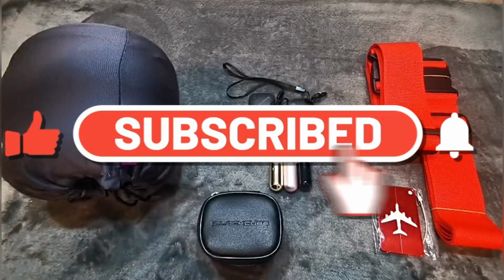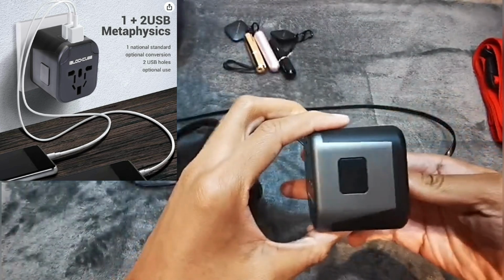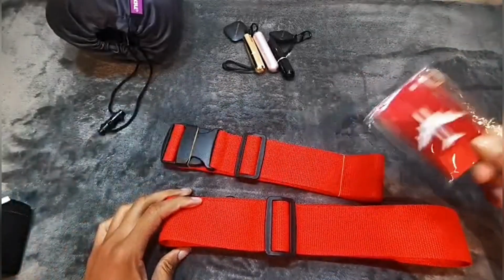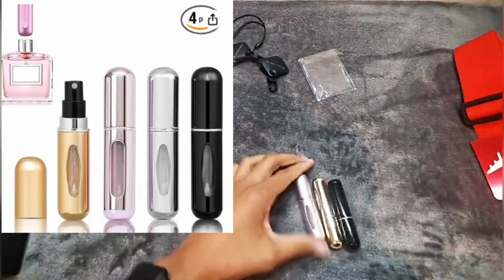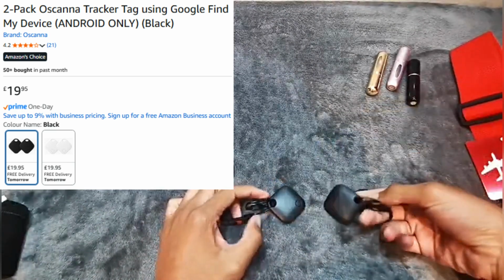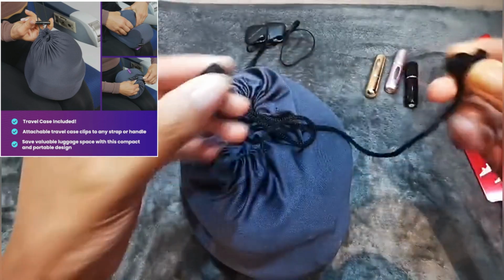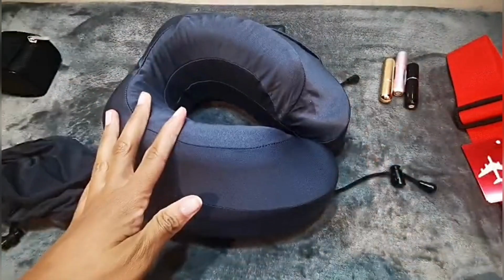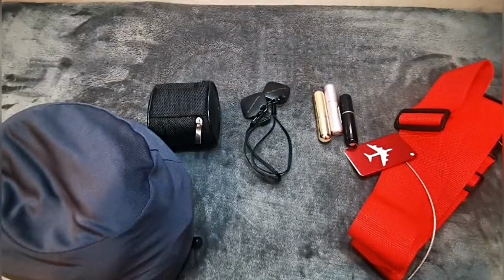Top 5 Must Have Travel Gadgets & Accessories!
Headed on a trip soon? These 5 travel must-haves are total game-changers — and they all fit in your carry-on. Let’s get into it!

Whether you're heading on a long-haul flight or a quick weekend getaway, these 5 travel must-haves will level up your packing game!

I’m sharing my top travel essentials — including a comfy travel pillow, universal adapter, smart luggage strap & tag set, Android luggage tracker, and a refillable 5ml perfume atomiser that keeps your signature scents on standby.

🧳 From comfort to security and staying fresh on the go, these items are small but mighty — and you can find them all on Amazon!

💬 What’s your travel essential? Drop it in the comments!

👇 Items Discussed!
iBlockCube Worldwide Travel Plug Adapter with 2 USB (2.4A) Charging Ports

Luggage Strap (2 Pack), 200 * 5cm with 2 Luggage Tags

4PCS 5ml Perfume Atomiser Refillable Bottles

2-Pack Oscanna Tracker Tag using Google Find My Device (ANDROID ONLY)

Cabeau Evolution Plus Travel Neck Pillow - Memory Foam Neck Support